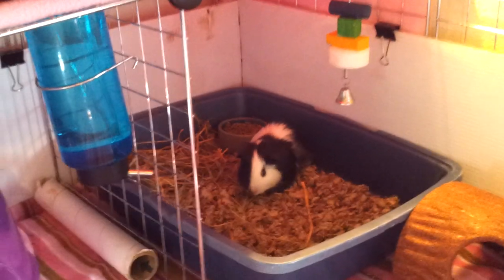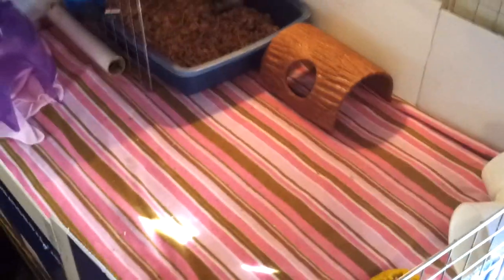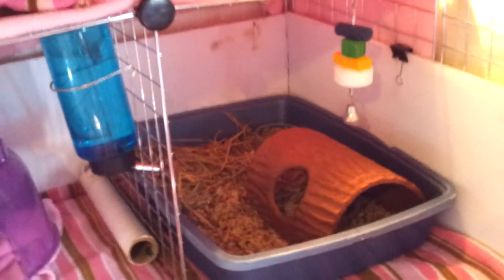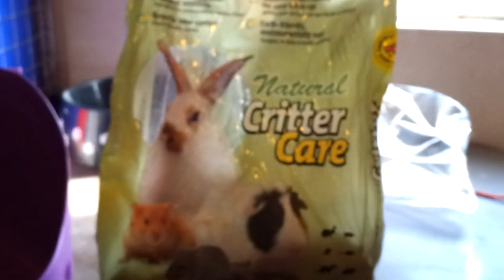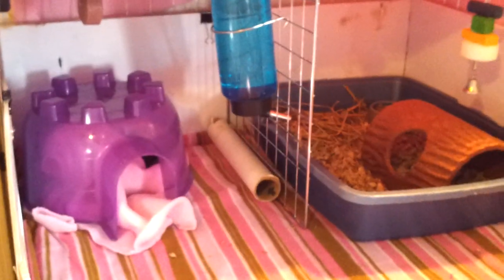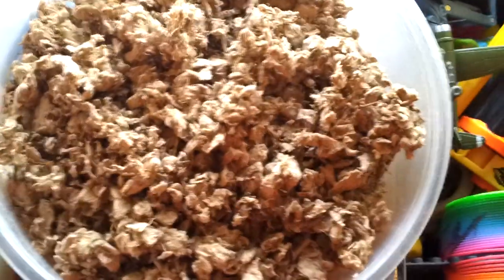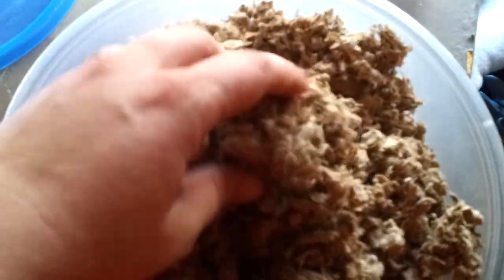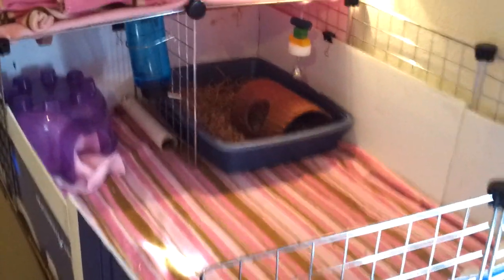Potty training Willow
Video request for how i trained my piggy Willow and why my cage is always so clean :)